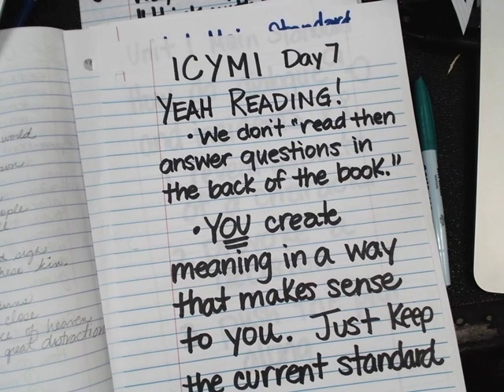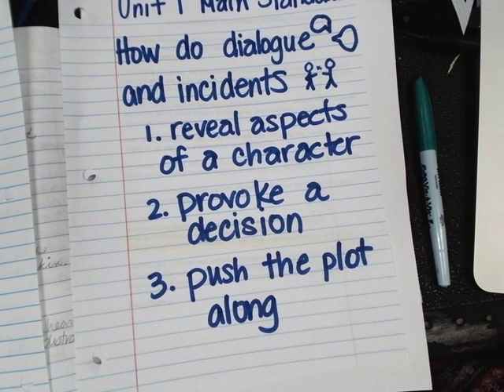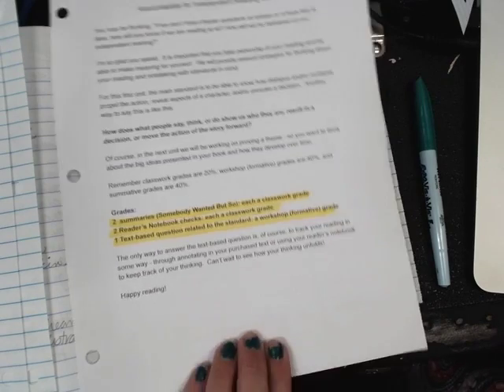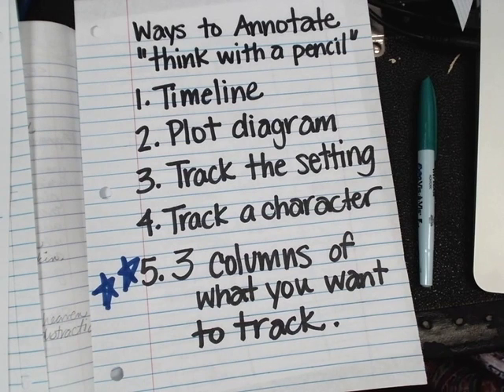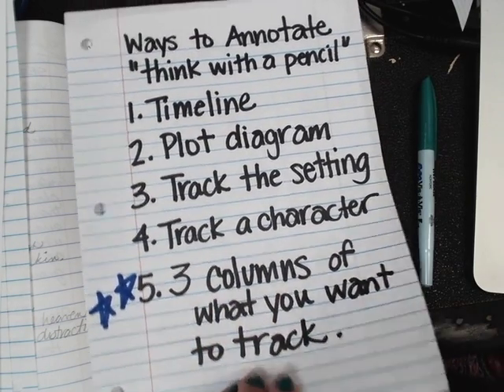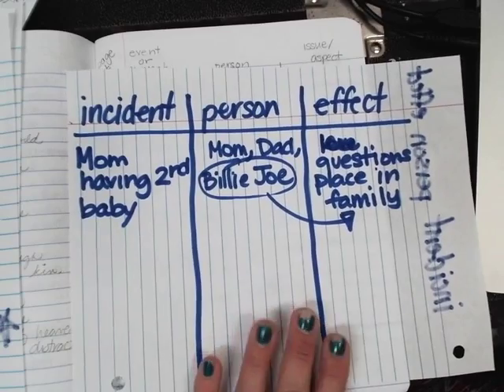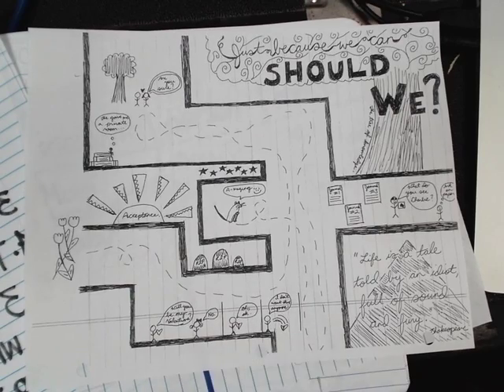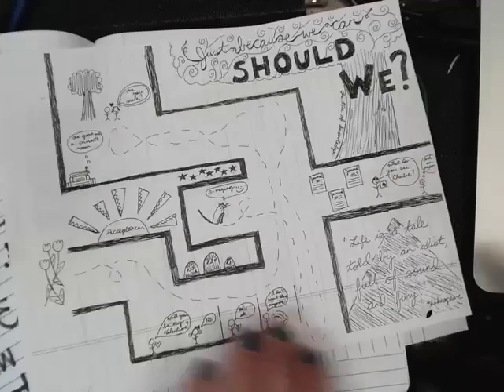ICYMI7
Great start to our Reader's Workshop.  Remember that you have your choice of texts, as long as they are first person narrative.  WOOHOO!